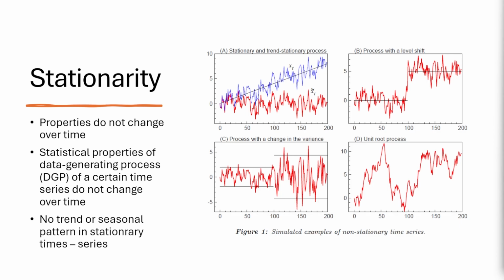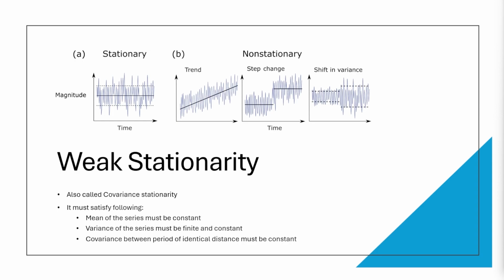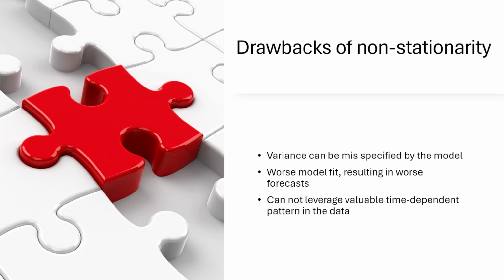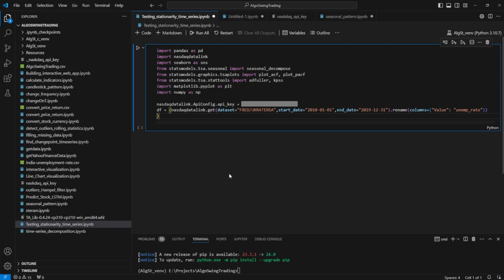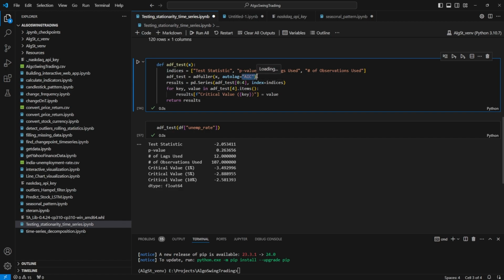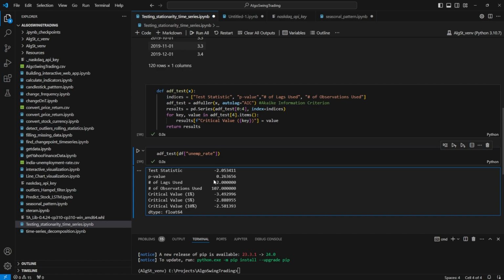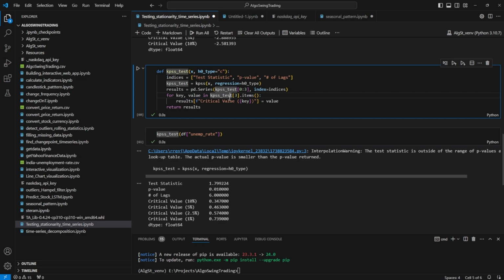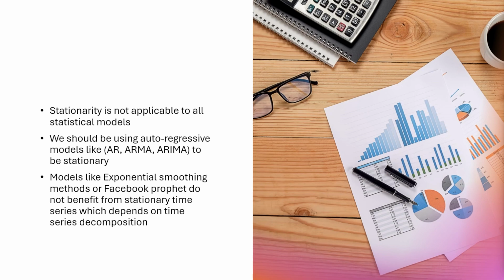Unlocking Time Series:Master Stationarity Testing in Python for Finance & Trading Step-by-Step Guide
Stationary time series is a series whose properties do not depend on the time at which the series is observed

A time series without trend and seasonality but with cyclic behavior can still be stationary
because the cycles are not of a fixed length. So unless we explicitly observe a time series,
we cannot be sure where the peaks and troughs of the cycles will be located.